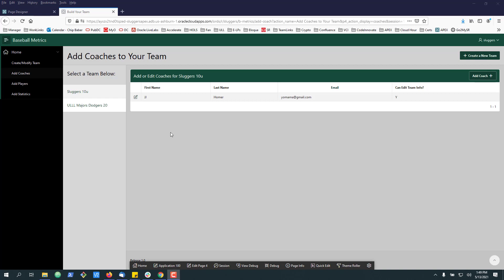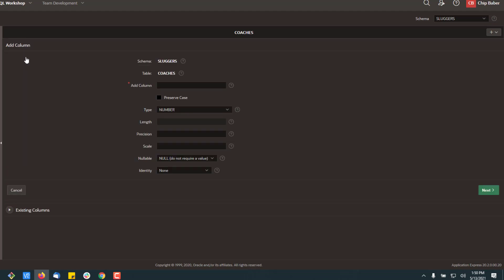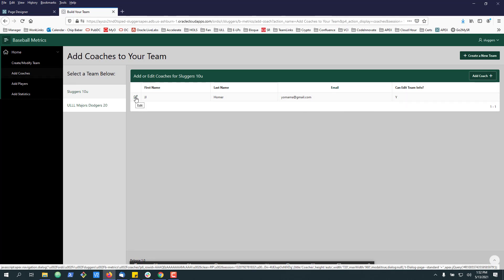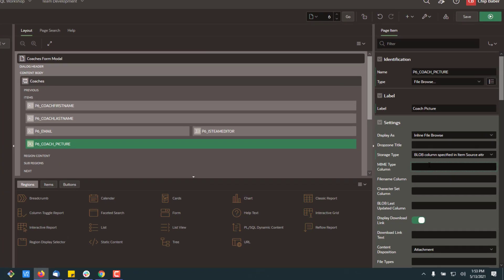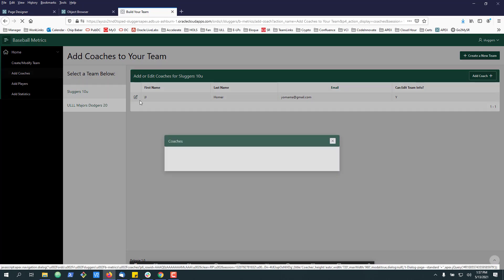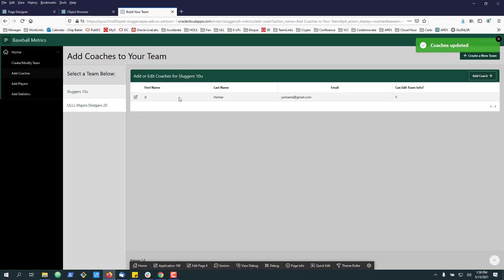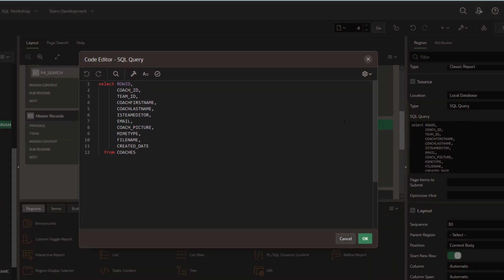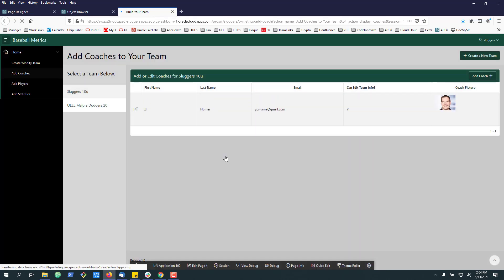Oracle APEX: How to add an Image as BLOB to Existing Table/Form/Report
Have you ever created a table, form, report with the low code wizards inside Oracle APEX then realized you needed a image added to the page? If so this video is for you.

In this video our developer has created an existing table inside Oracle Autonomous Transaction Processing DB. On the table he has leveraged the out of the box forms and reports wizards to create a simple data entry and display field.

Now the developer needs to:
1.  Add a image column to the table as a BLOB with the associated filename, mimetype and created_date fields.
2. Add a form field for a user to upload a image.
3. Modify the report to include and display the image.

This video will walk through step by step how to perform the task, including a look at a few of the gotcha's developers sometimes run into in the process.